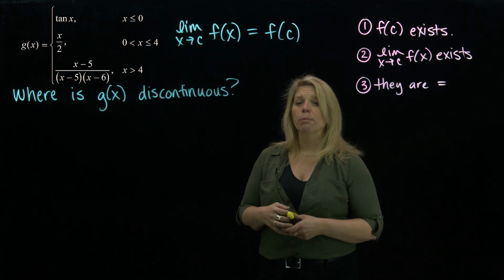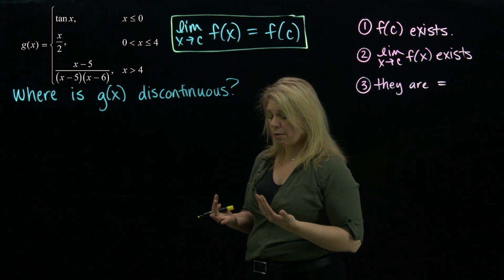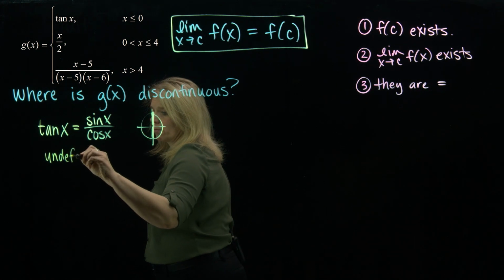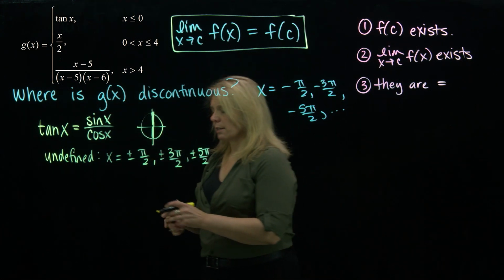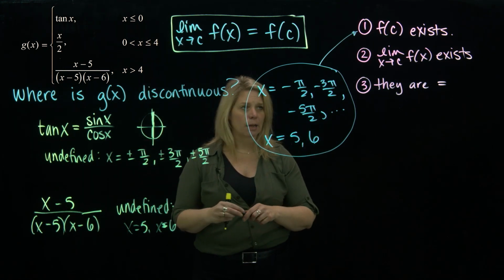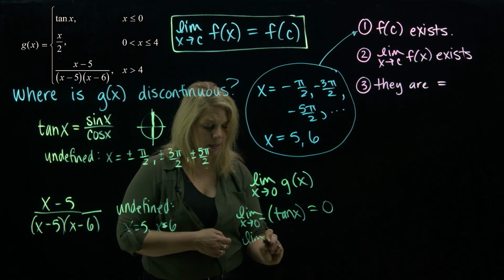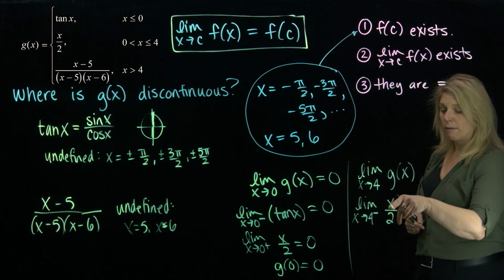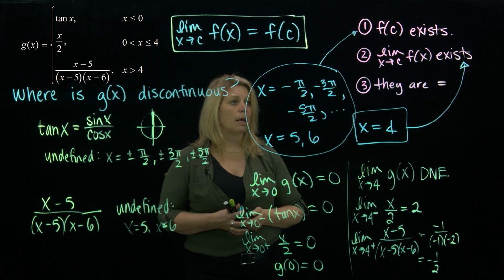Continuity with a Piecewise Function